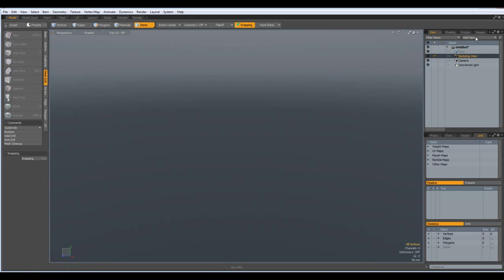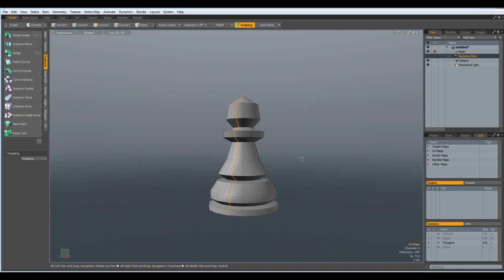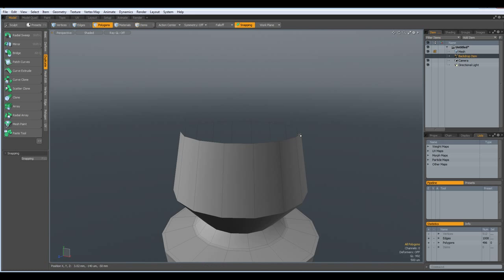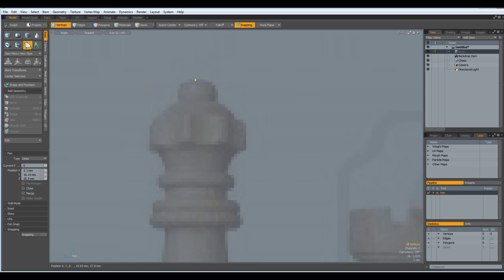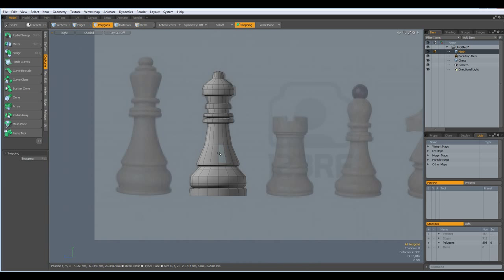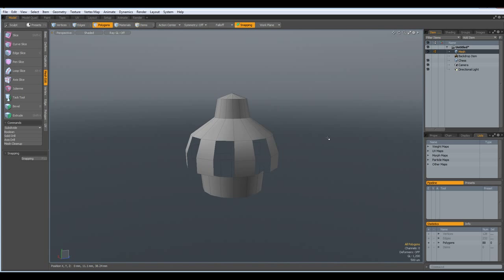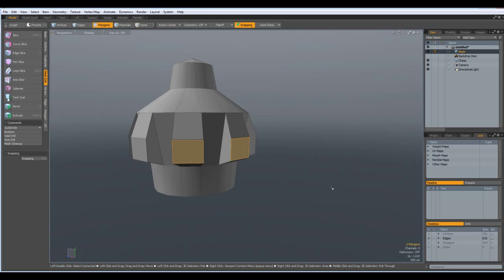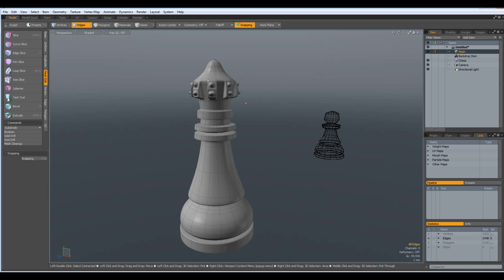Luxology Modo - Chess Set - Pawn/King Queen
A surprising number of people have asked for this Chess Set tutorial. So i thought i do it.